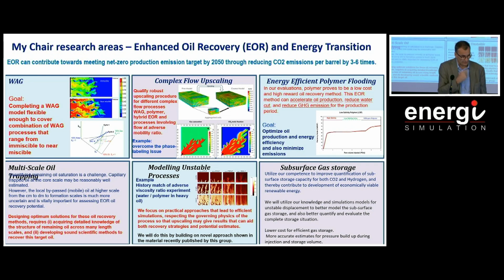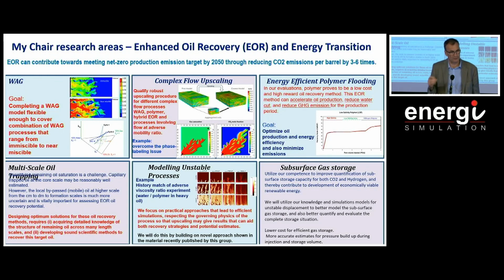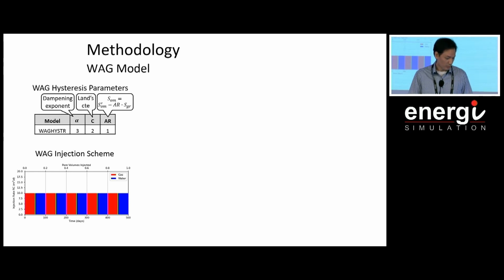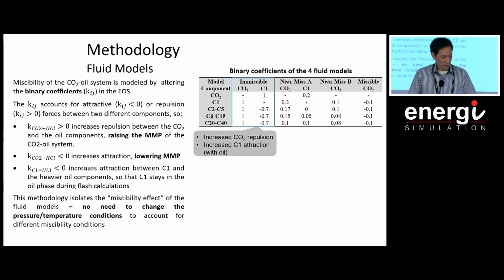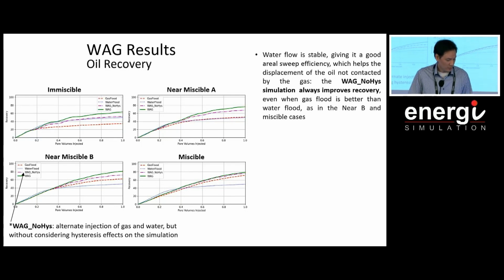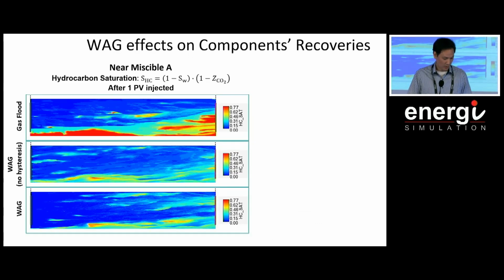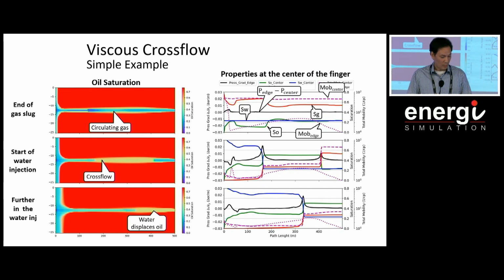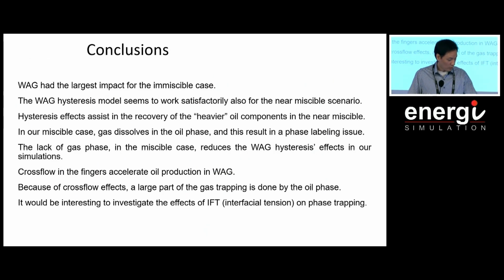Modeling Of Viscous Instability in Compositional Gas and WAG Injections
Modeling Of Viscous Instability in Compositional Gas and WAG Injections by Paulo L. K. Caetano Chang from University of Bergen